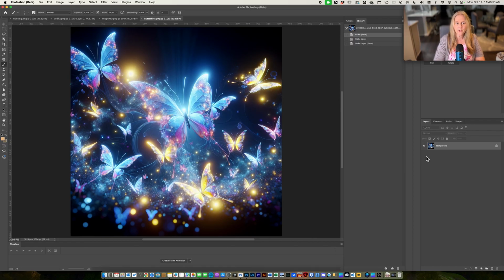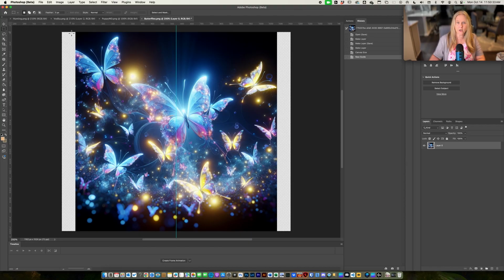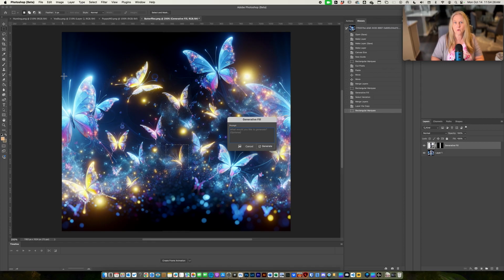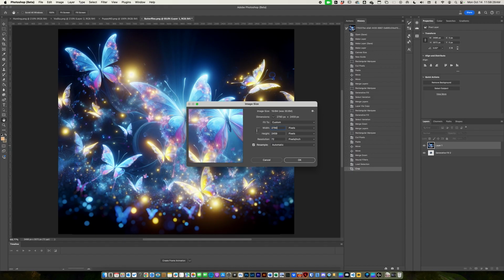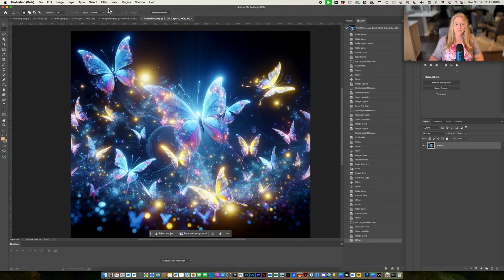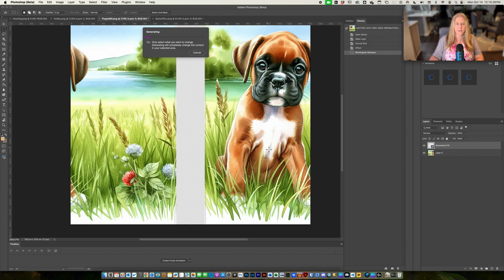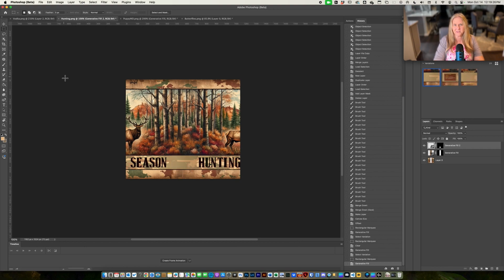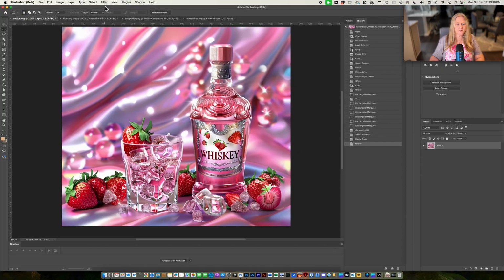Seamless Tumbler Wraps: The EASY Photoshop Method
In this video, I'll show you how to create a seamless tumbler wrap using Photoshop.

Full Description
Whether you're a beginner or have more experience, this step-by-step tutorial will guide you through the entire process, from setting up your document to achieving a flawless, seamless design. You'll learn how to use Photoshop tools effectively, work with layers, and apply finishing touches to ensure your tumbler wrap looks perfect every time. Follow along and transform your design skills with this easy-to-follow guide.

A Note from Me:

I use a Mac computer and often I will just say press command and the key for a shortcut. To use the shortcut on a PC you can usually just use the CRTL key instead. Checkout Adobe's list of shortcuts for both Macs and PCs